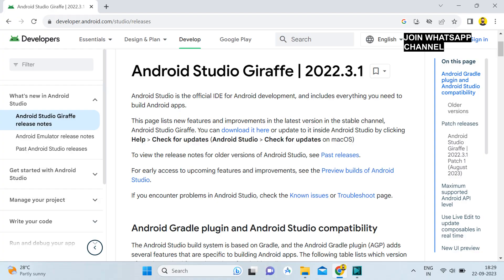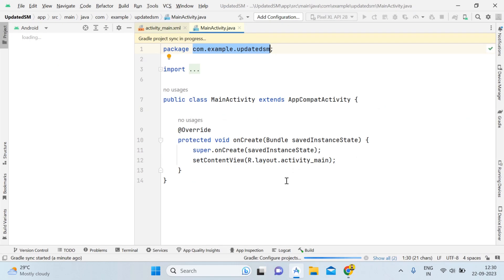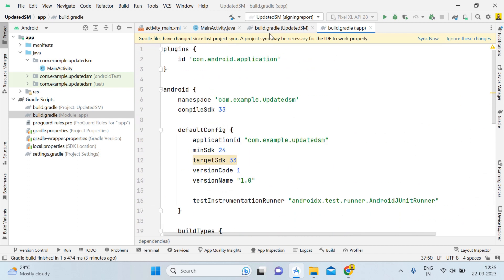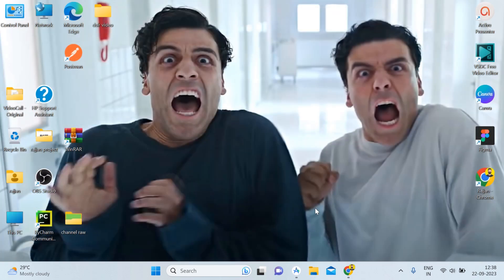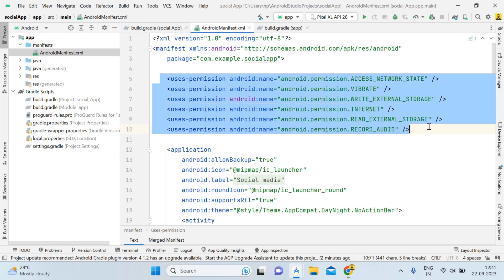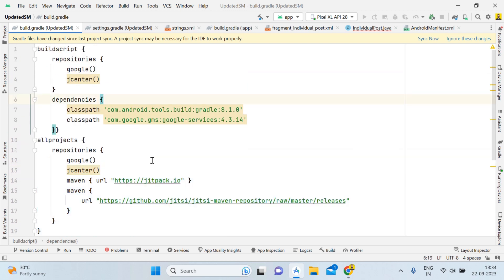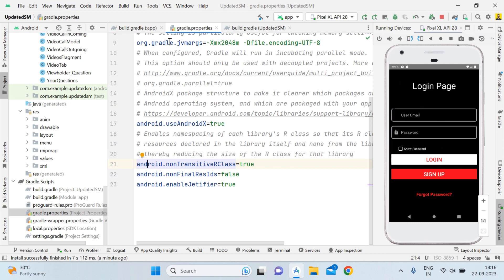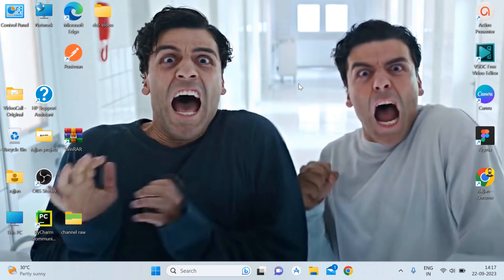social media app firebase android 2023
In this video I will show you how can we create social media app in latest version of android studio(giraffe)

Timestamp
00:00 Intro
01:30 Connecting with firebase
05:50 Copy pasting code
09:47 gradle code
17:15 output